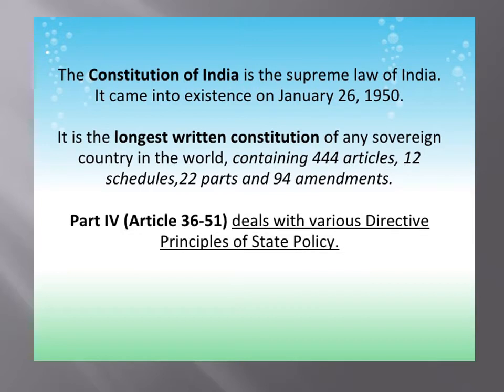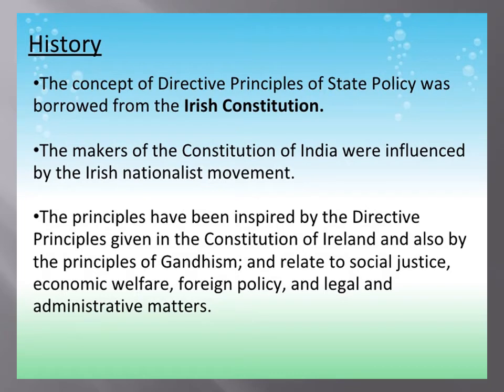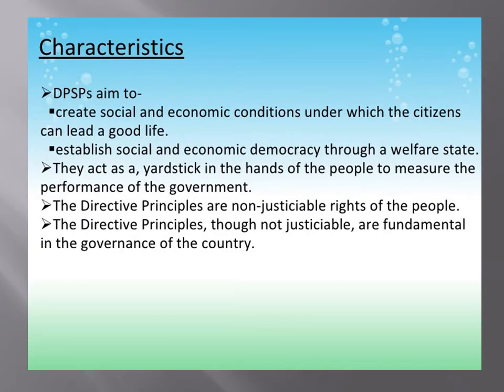Directive Principles of State Policy